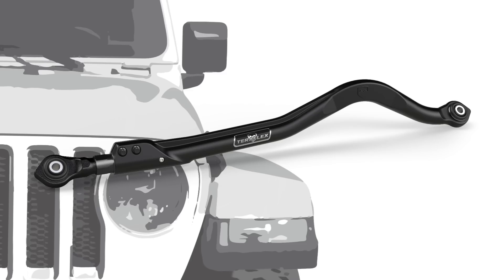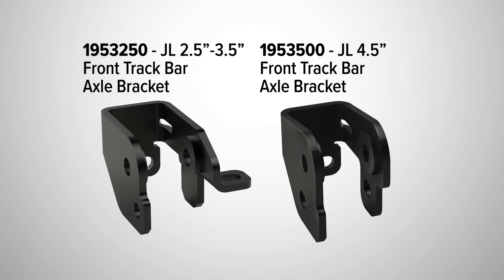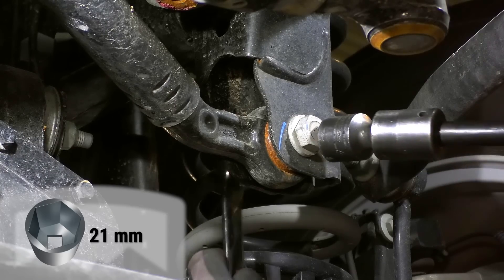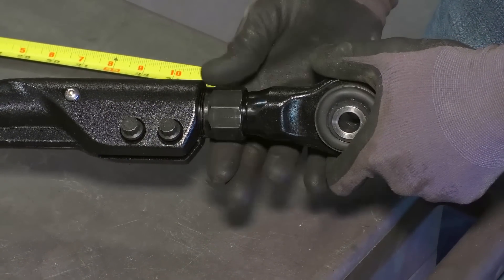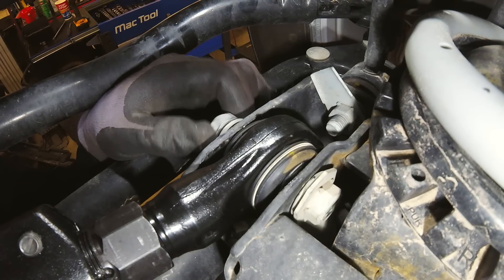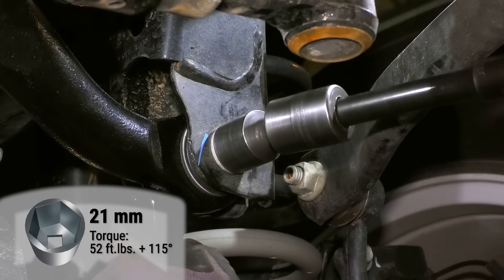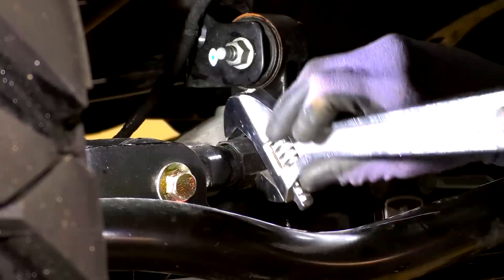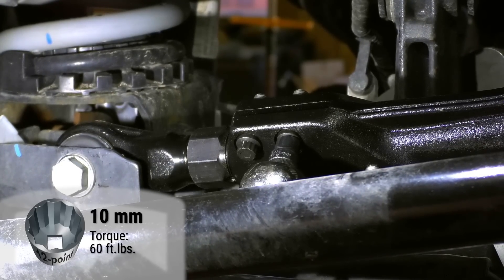JL/JLU: Alpine IR Front Track Bar | TeraFlex Install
The front axle experiences tremendous amounts of lateral force while turning and those effects increase exponentially during off-road driving. The TeraFlex JL/JLU: Alpine IR Front Track Bar withstands these abusive side loads to drastically improve steering response and handling. It also allows lateral adjustment of the axle for proper axle alignment as well as cycling through full suspension travel without interfering with other components.

Fits:

• JL Wrangler (2-door)
• JLU Wrangler Unlimited (4-door)

• 0-6” Lift

Includes:

• Alpine IR Front Track Bar
• Preinstalled IR Joints - both ends

Features & Benefits:

• Bolts into factory track bar brackets
• Can also be used w/ a Front Track Bar Axle Bracket (2.5-3.5” Lift: # 1953250 or 4.5” Lift: 1953500) – no cutting or welding required
• Adjustable end features an improved turn-buckle design w/ built-in clamp and alignment feature for a hassle-free install and length adjustment
• Adjustable from 0.5” shorter than stock to 1” longer than stock
• Heat treated alloy steel fractured race spherical bearings at both ends for superior wear resistance w/ OEM-style rubber boots to maximize longevity and aid in smooth, quiet operation
• Unique backbone/reinforced rib for additional strength and rigidity

Install Time: 1 Hour